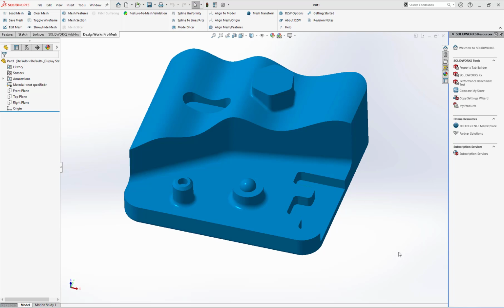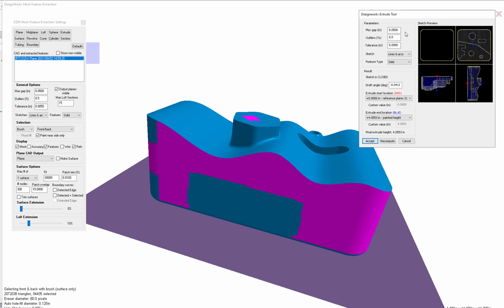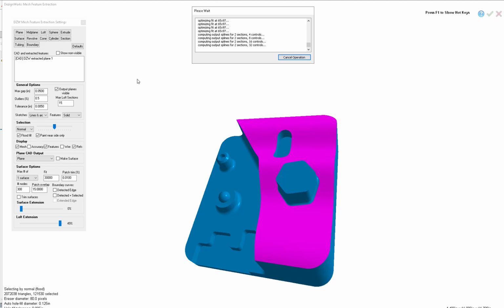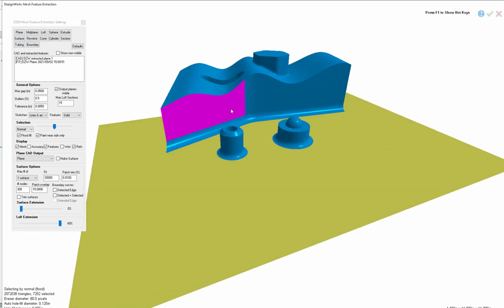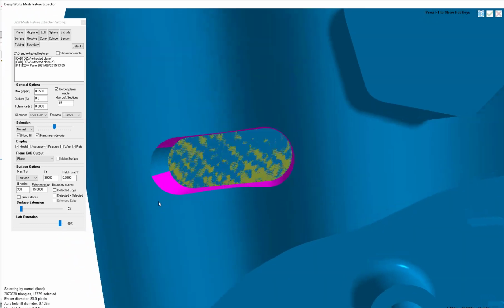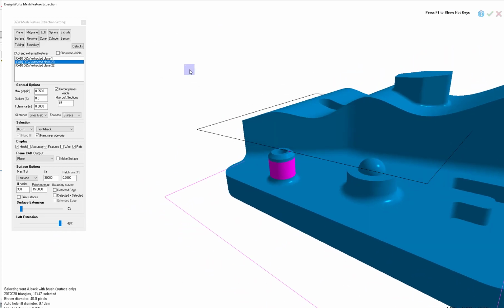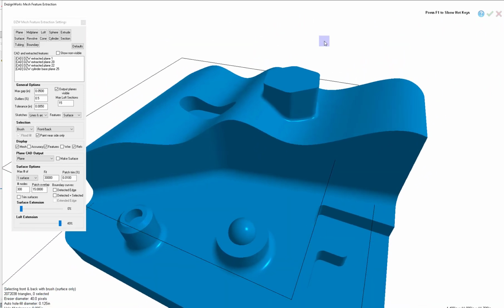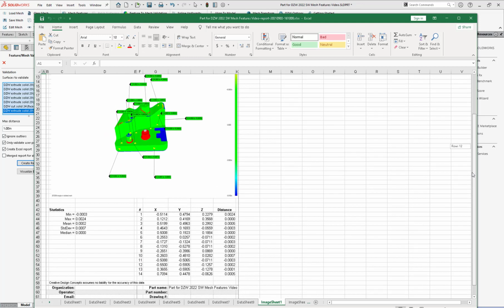DZW 2022 SW Getting Started Mesh Features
This video goes through the basics of the mesh features window